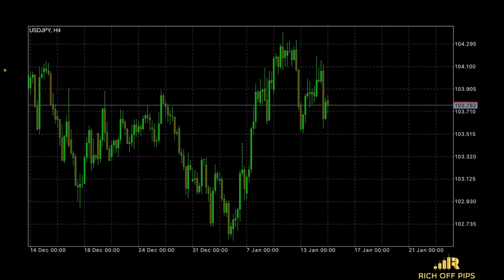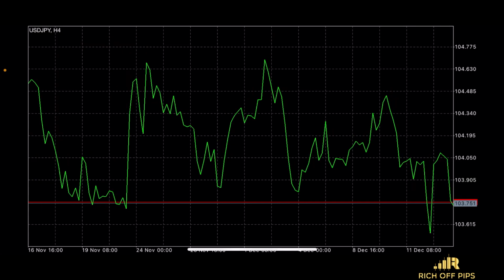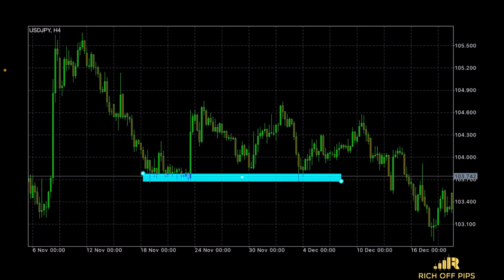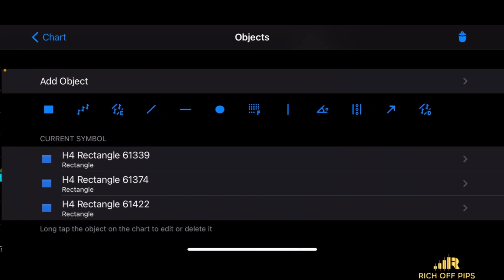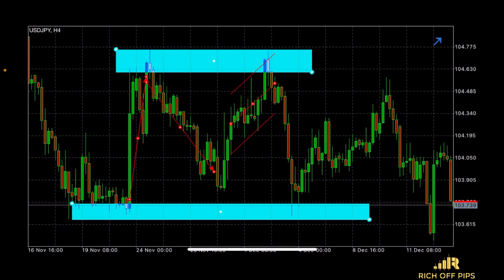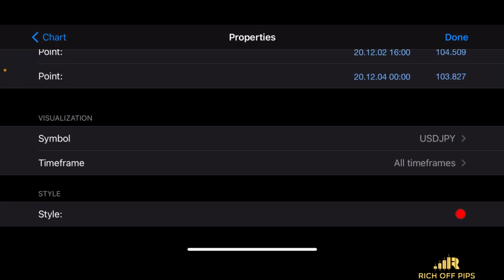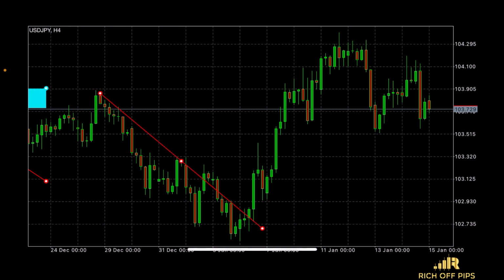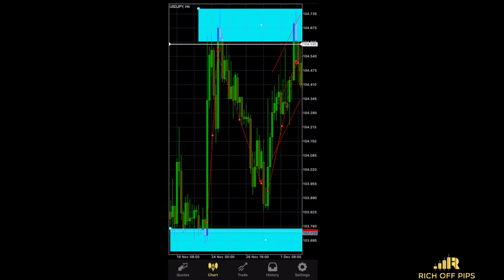How to use mt4 tools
Learn how to mark up the charts on mt4 app! master this and you will be a beast!

Take a listen to my Forex music, I'm the best forex rapper no cap